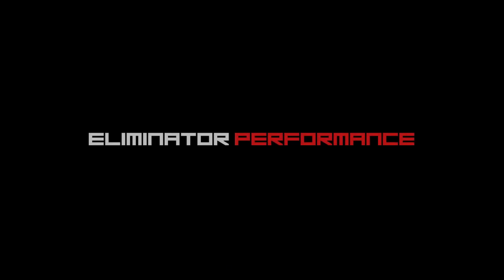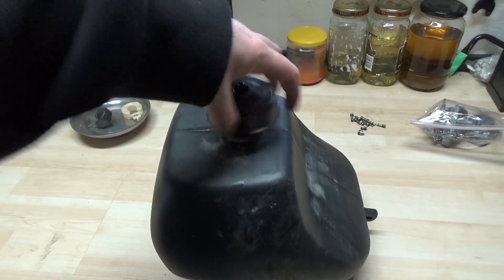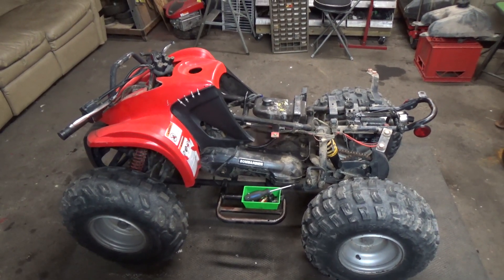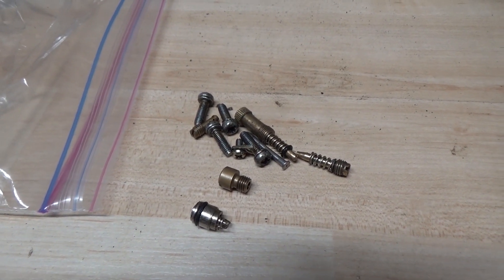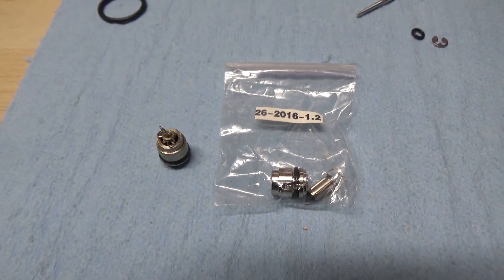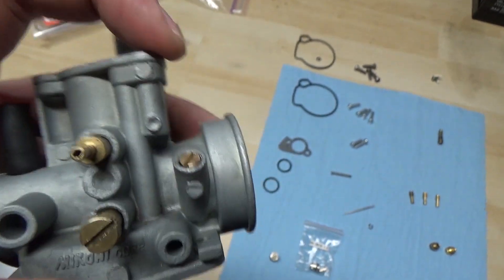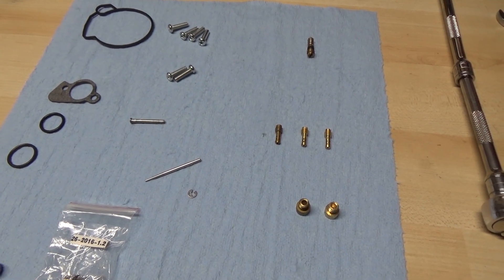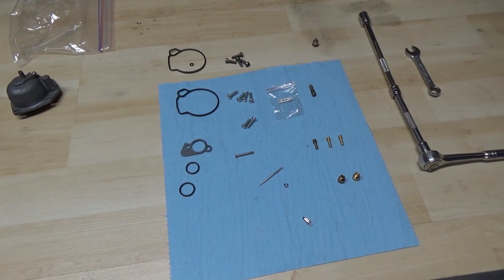2004 Bombardier DS90 - Carb Rebuild [Part1]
Part 1 of a carburetor clean & rebuild.

Broken Plastics, a dirty carb, even a mouse in the fuel tank. This ATV had seen better days!

Join me as I clean & rebuild this DS90 2 stroke Carburetor!

My 1st video on this was trying to find a replacement float, you can watch that

Once the carb was ultrasonic cleaned, I got to work rebuilding it with a  Kimpex 209114 carb rebuild kit.

Bitcoin: 1NYgPvcvBWuhGRewsLE4Scy1cbzwndh5hZ